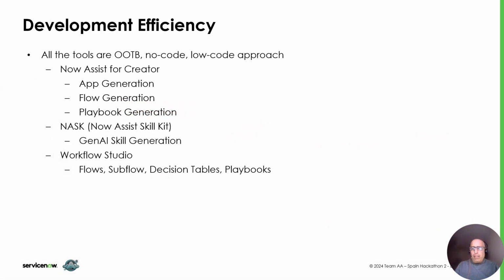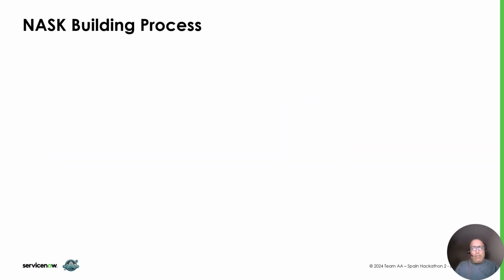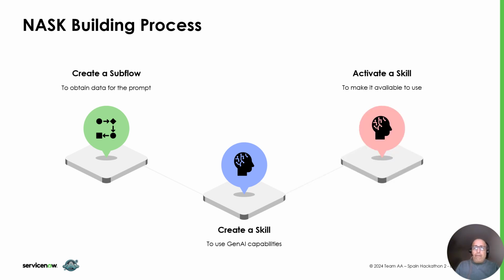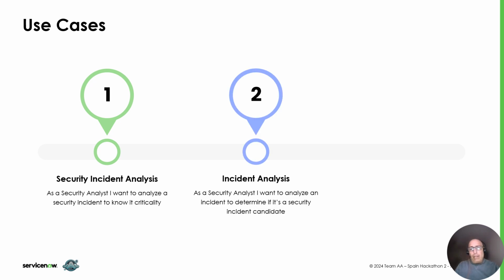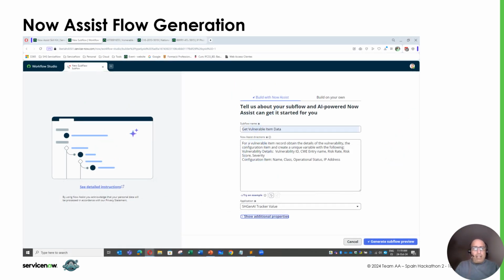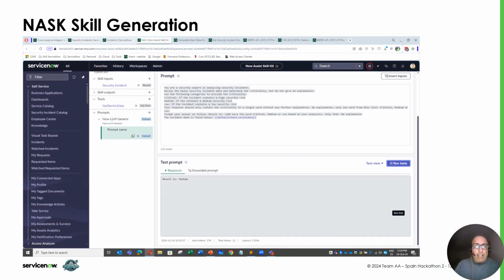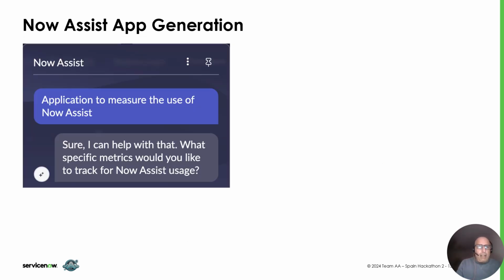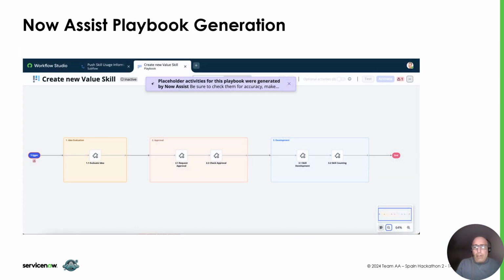ServiceNow GenAI NASK - Part 1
En este video (1/2) os explicaré con una presentación como utilizar la nueva aplicación de ServiceNow de la versión Xanadu llamada Now Assist Skill Kit (NASK). Esta aplicación permite crear nuevas capacidades de GenAI y utilizarlas en nuestras propias aplicaciones o en tablas de la plataforma.
In this video (1/2) I will explain with a presentation how to use the new ServiceNow application of the Xanadu version called Now Assist Skill Kit (NASK). This application allows you to create new GenAI capabilities and use them in your own applications or in the platform's tables.